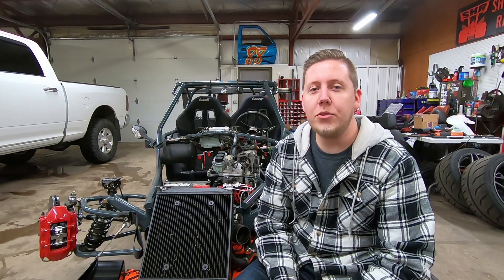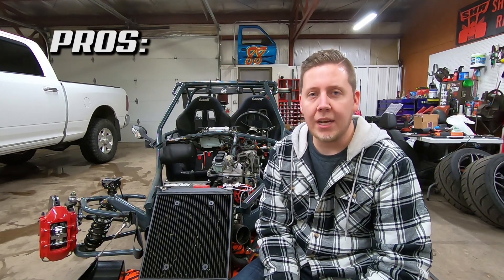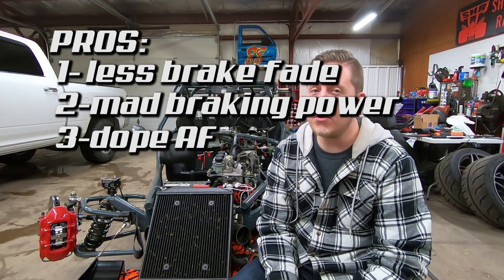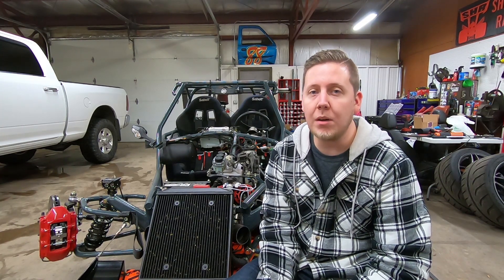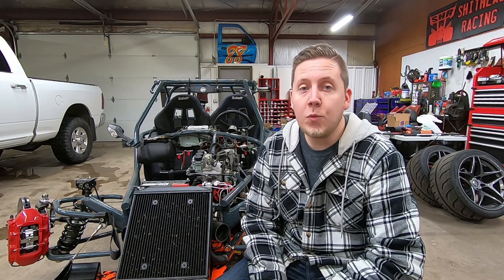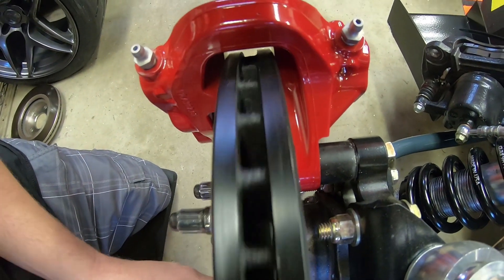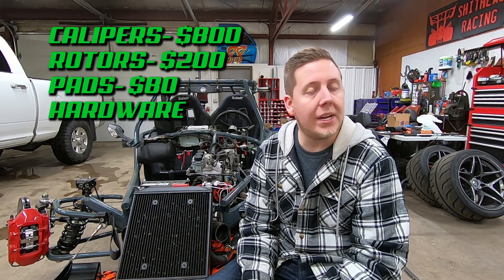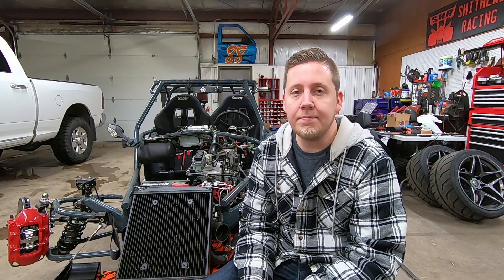Brembo Brakes on a DF Goblin!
In this episode we discuss the pros, the cons, the cost, and how to install 4-piston Brembo brakes on a DF Goblin kit car.